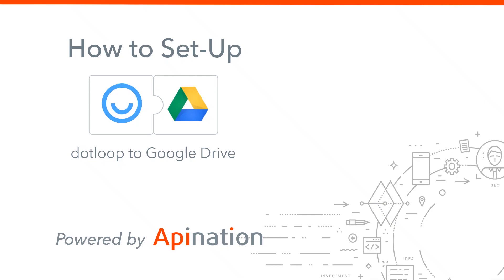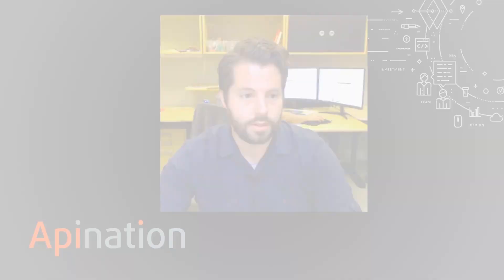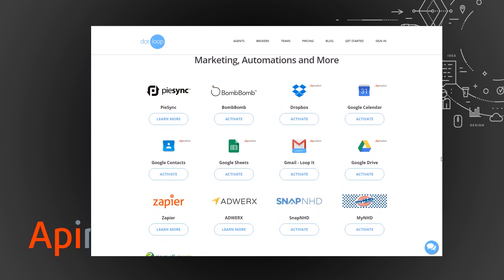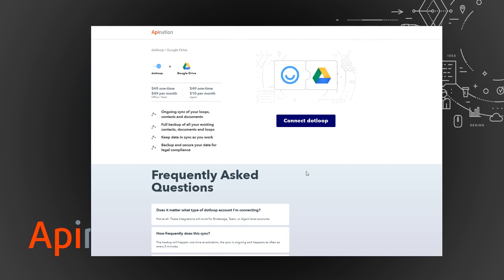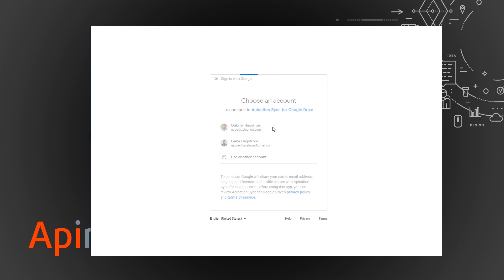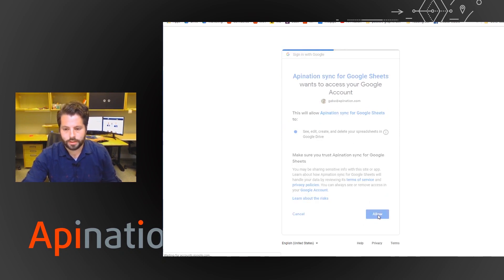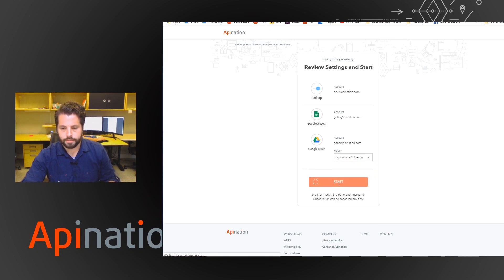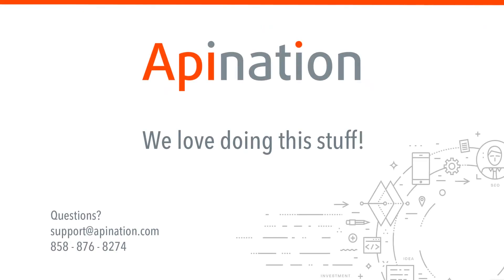How to set-up the dotloop and Google Drive backup and sync by API Nation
This Automation powered by API Nation will take all your dotloop and back it up in Google Drive. It will also continue to sync your data to that folder as you work.

- Making Compliance a piece of cake
- Peace of mind that data is always available to you
- Easy to run reports and create charts with the rich data and Google Sheets